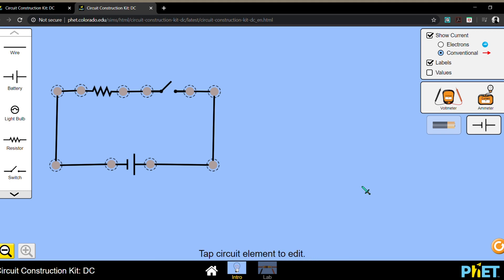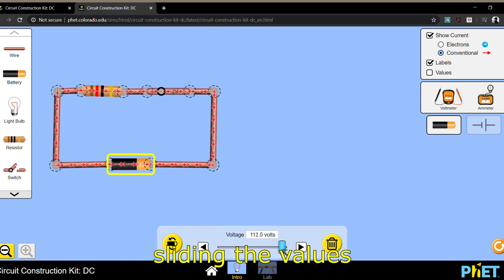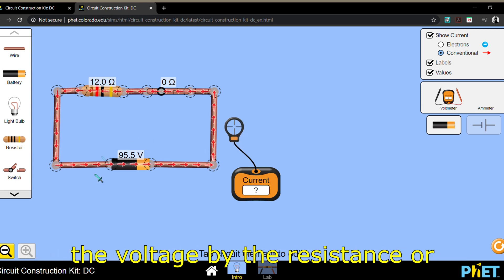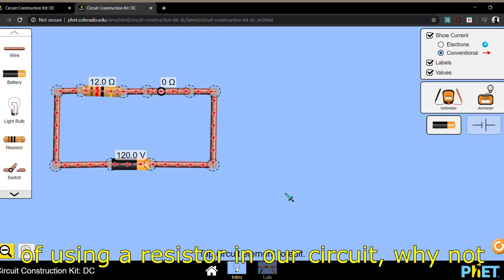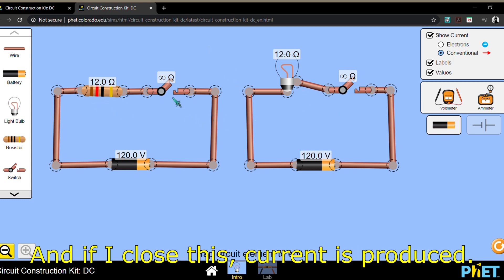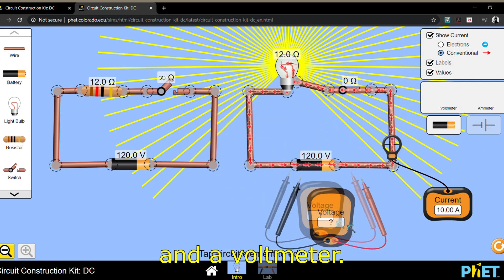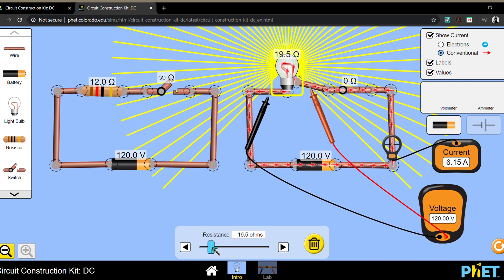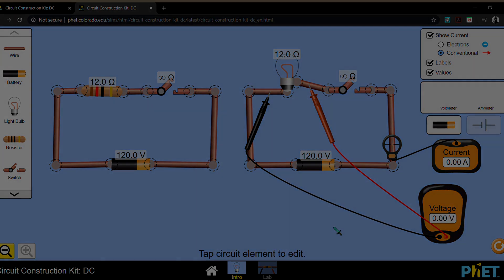Circuit Construction Kit - Simple Circuit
This video explores the simple circuit using a simulation.

Music used is "Malo Mart" from The Legend of Zelda: Twilight Princess.